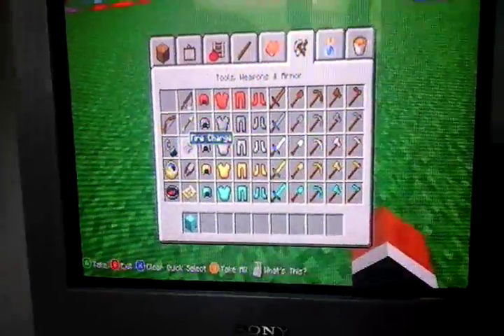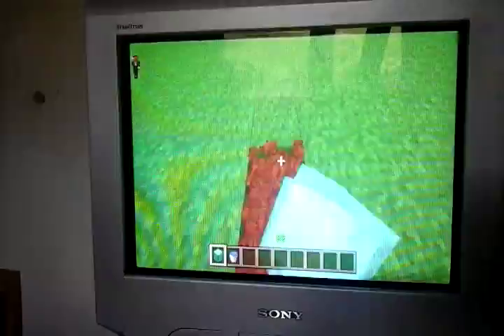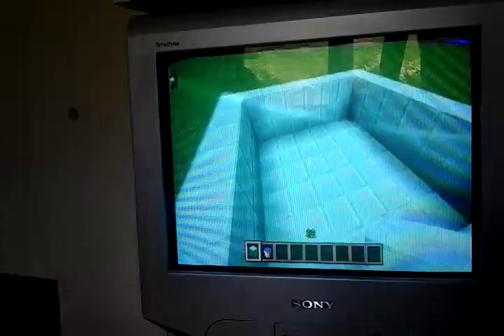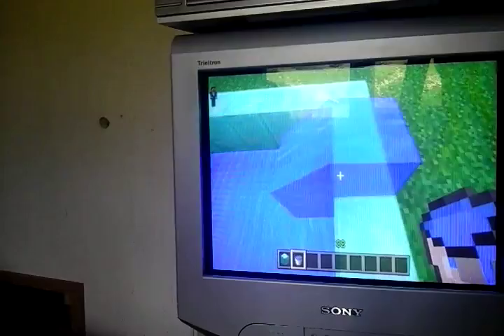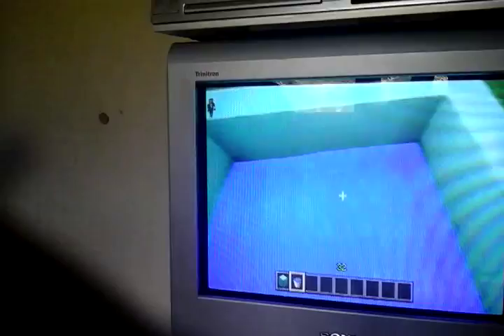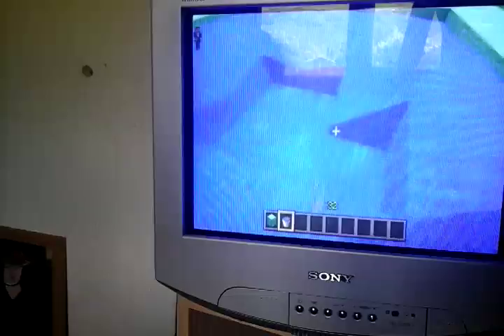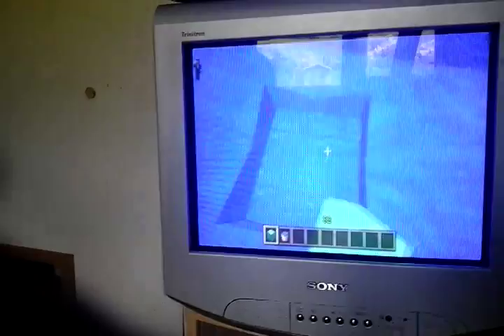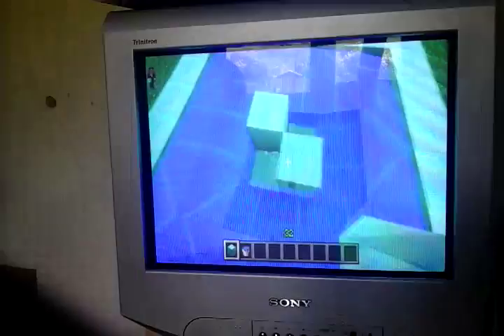How to make a swimming pool /pond in mincraft